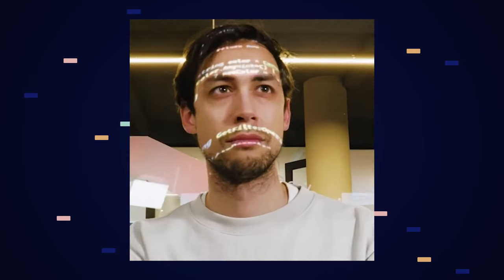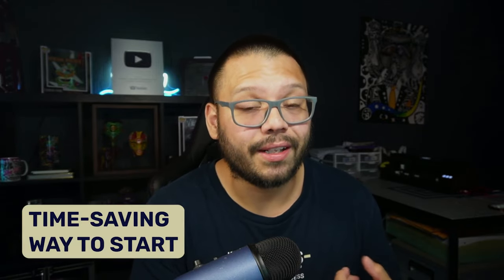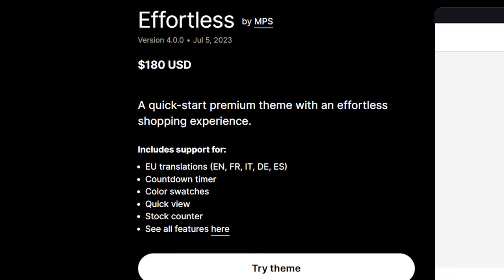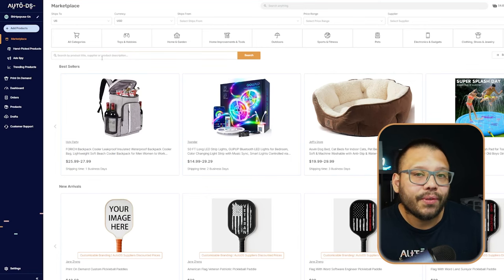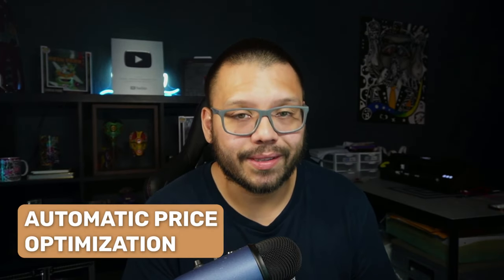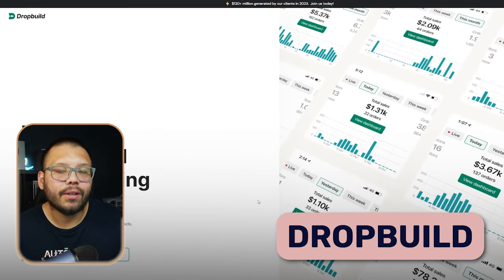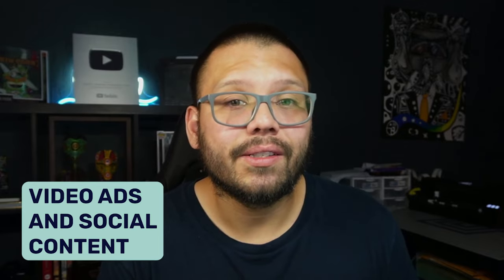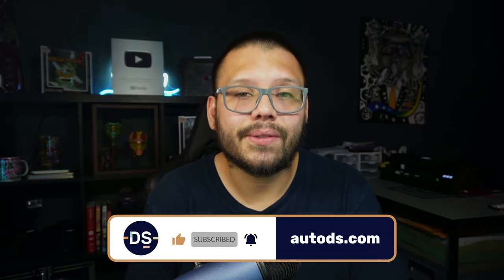I Found the BEST Pre-Built Shopify Dropshipping Store Tools for Beginners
Comment "Shopify" + Your takeaway from this video for access to the cheat sheet!

Creating a dropshipping store from scratch can take a bit of time. From setting the layout to adding different policy pages and importing products, these tasks take up valuable time that can be invested elsewhere in our business. Thankfully, we can skip this step with pre-built Shopify dropshipping stores! This video will focus on:

❓ What is a pre-built store?
🛠️ Best tools to get started
📈 Understanding the market
🏆 Tips for success
...And more!

Be sure to request the cheat sheet and check out the article after this video to start with your pre-built Shopify store today!
Timestamps:
00:00 - Introduction
01:09 - What Is A Prebuilt Dropshipping Store?
     01:38 - Turnkey Dropshipping Store
     02:04 - Brand-New Premade Dropshipping Store
     02:30 - Already Made Dropshipping Store
02:44 - Buy VS Build
04:37 - Best Prebuilt Dropshipping Stores Providers
     04:42 - AutoDS
     07:58 - BuildYourStore
     09:20 - Fiverr / Upwork
     10:25 - Flippa
     11:37 - Brandafy
     12:36 - Adsellr
     13:27 - Ecomency
     14:11 - Dropbuild
14:52 - 5 Tips To Success With A Prebuilt Dropshipping Stores
     14:55 - Marketing Is Everything
     15:21 - Know Your Niche
     15:33 - Spend Time On Customer Service
     16:10 - Monitor Your Website Performance
     16:45 - Keep Adding Products
17:21 - Conclusion

✅ Sell These Right Now - The HOTTEST Dropshipping Products